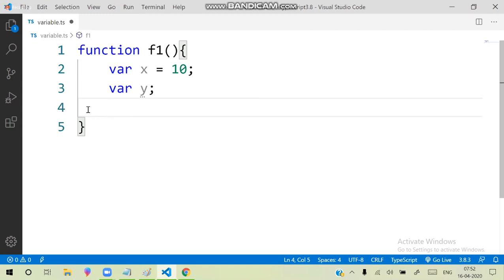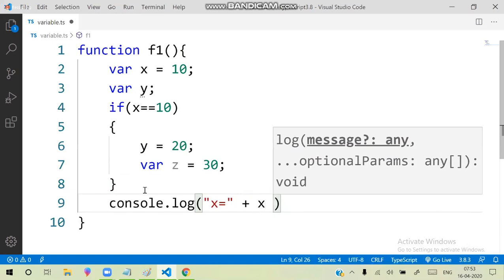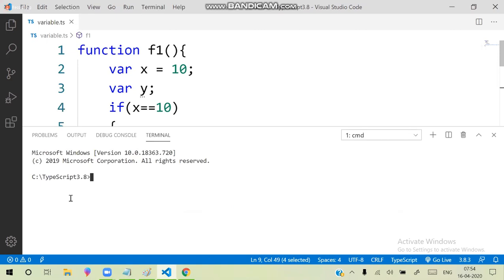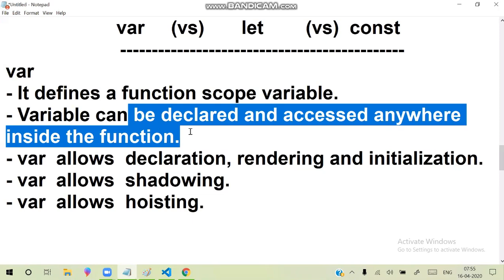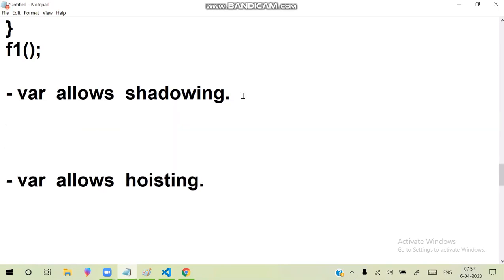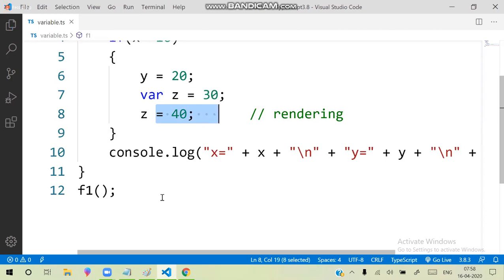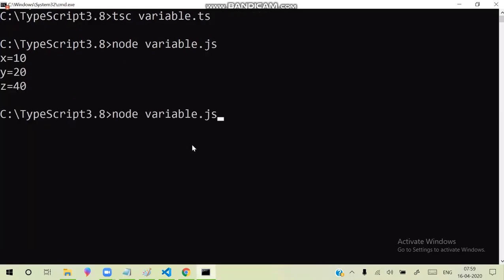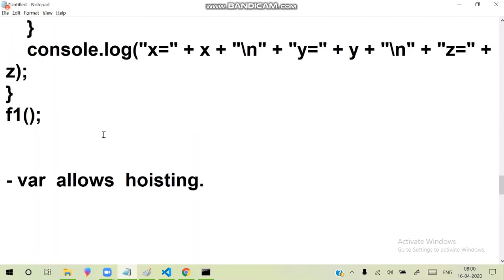Typescript 3 .what is var,let,const